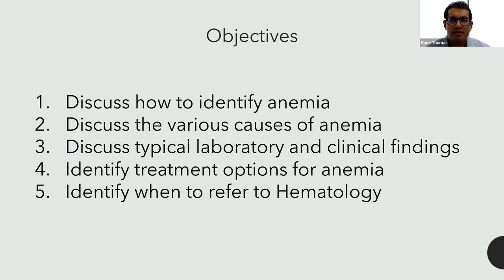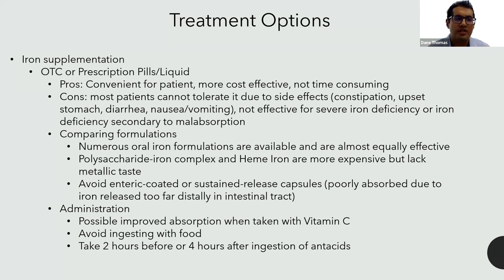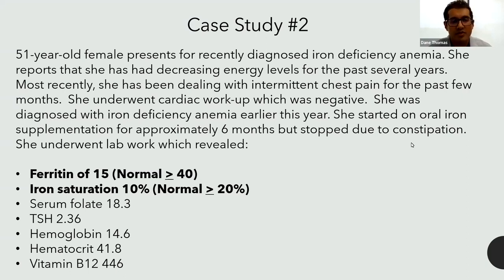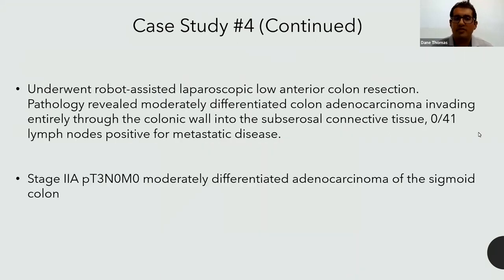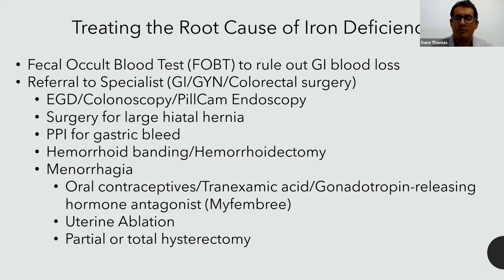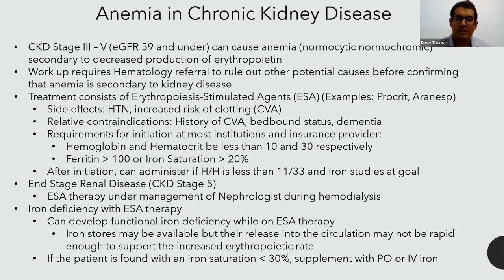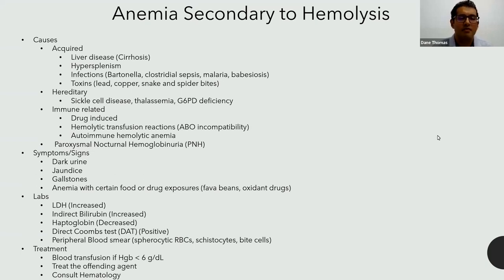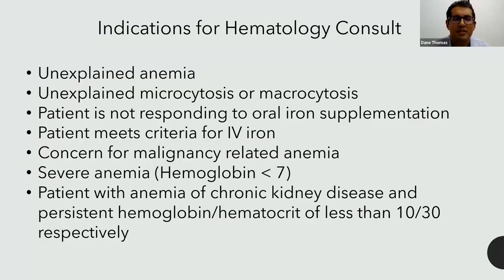So you have Anemia....What next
Lecturer: Dane Thomas , PA-C, MMS

Dane Thomas is a board certified physician assistant spending most of his career educating, managing and treating patients in oncology and hematology. He is passionate about educating students as well as clinicians in all aspects of medical oncology and hematology. Dane is currently practicing in outpatient medical oncology and hematology in Dallas, Texas.

Anemia is encountered in all areas of medicine. It is important to know how to identify anemia and how to best approach it in the specific field of medicine you are practicing. This lecture aims to provide an overview of anemia and how to approach it from a general practitioner's standpoint. This is done through real life case studies to engage the viewer and apply the textbook information into clinical practice. It also aims to help providers identify when a formal hematology evaluation is needed.